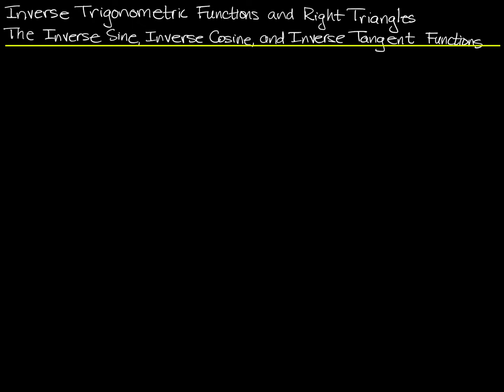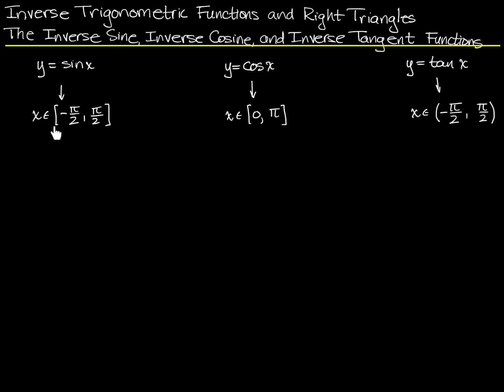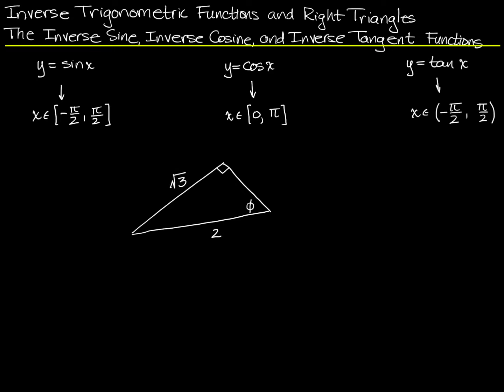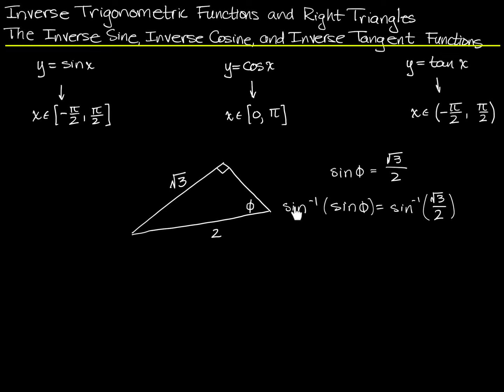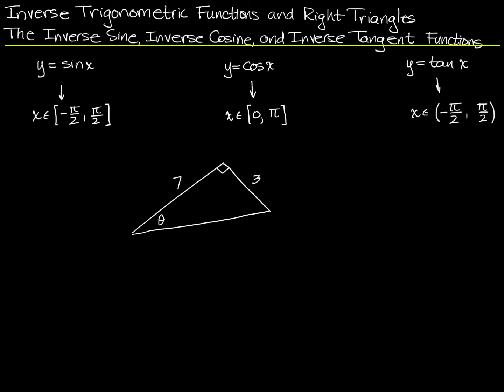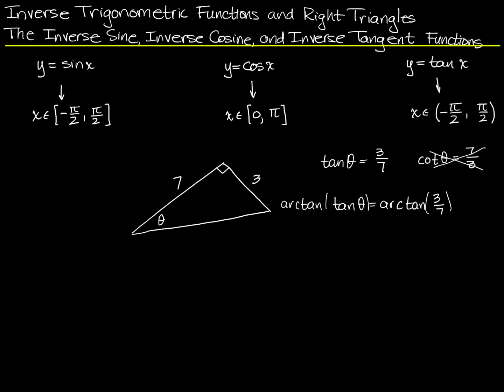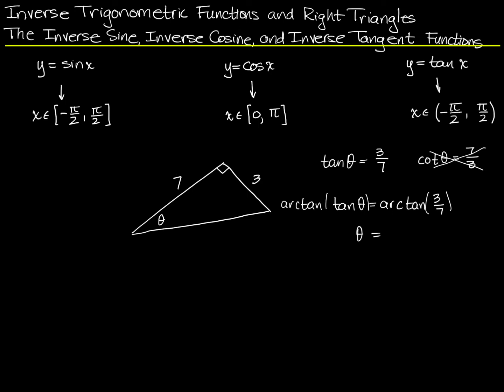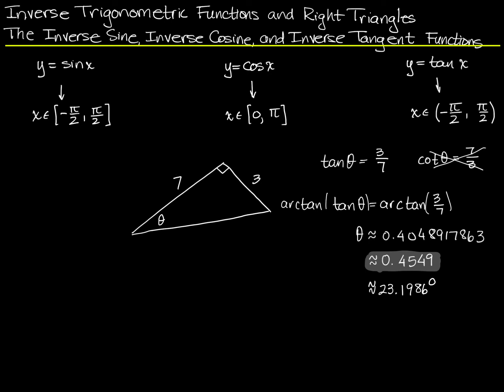Trigonometry: Inverse Trig Functions and Right Triangles (Inverse Sine, Cosine &Tangent Functions)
In this video, we'll just be taking a quick look at what it means to think about inverse trigonometric functions from an geometric (right triangle) perspective rather than the graphical perspective we began with.